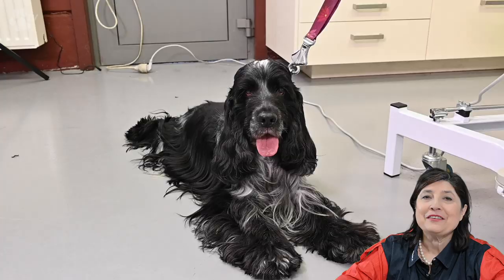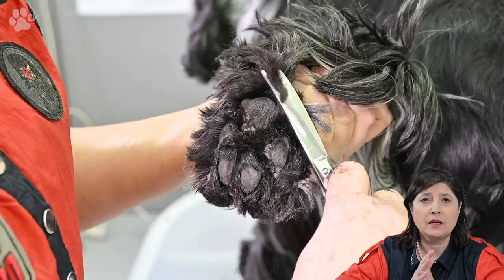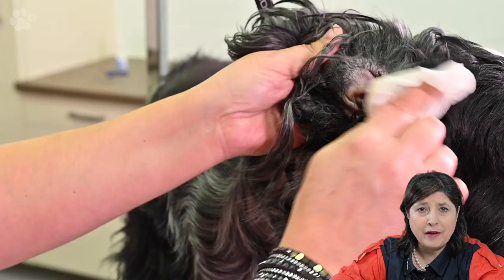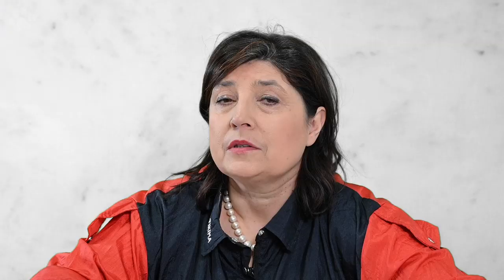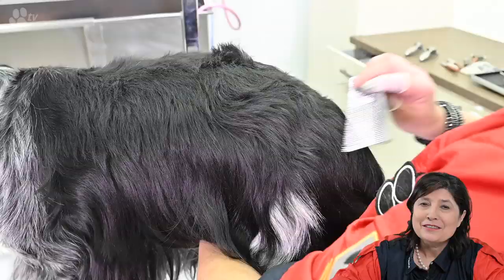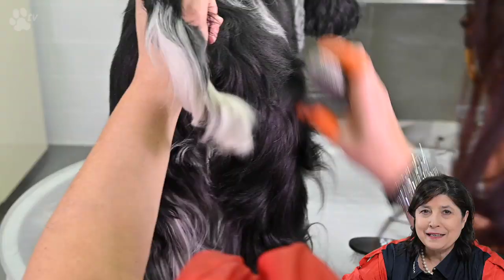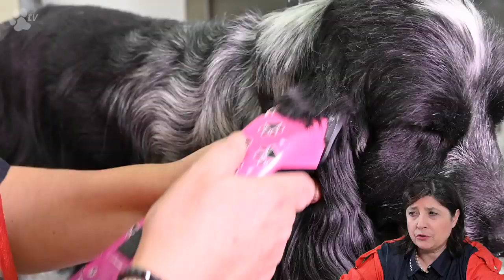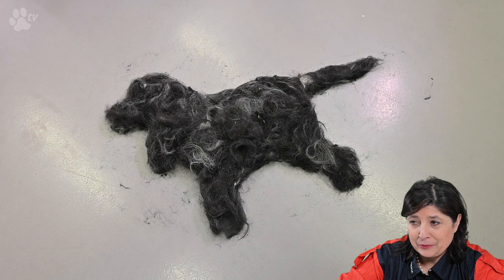Show grooming Miro the English Cocker | Kitty Talks Dogs - TRANSGROOM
Let's do some show grooming! In this episode of Kitty Talks Dogs we groom Miro the English Cocker Spaniel according to the breed standard. During the washing and drying we give away some tips on how to make the coat stay flat, using Show Tech Vetrap, Crown Royale Grooming Spray, a Show Tech+ Dry Dude, etc. Kitty shows you how to achieve natural English Cocker ears with Utsumi blending shears, but also with a Heiniger clipper and blade.

- Dog nail clipping 1:43
- Dog feet scissoring 2:43
- Dog ear cleaning 3:44
- Dog coat carding 4:51
- Dog coat stripping 8:41
- Clipping and scissoring the dog's ears and neck 14:06
- Bathing the dog 17:32
- Drying the dog 20:27
- Blowing the curls out of the dog's coat 21:31
- Scissoring and styling the dog's coat 23:22